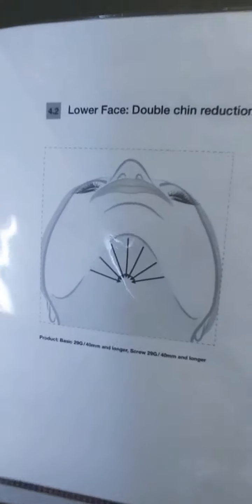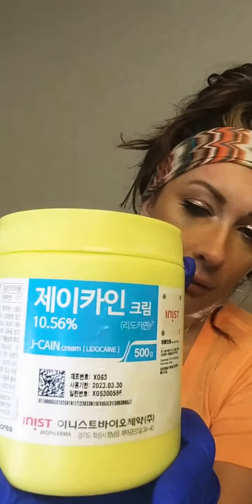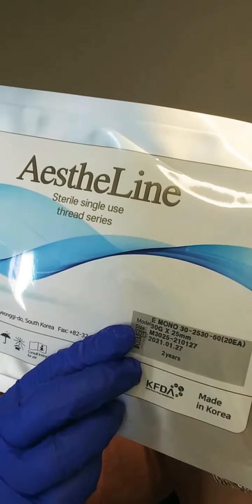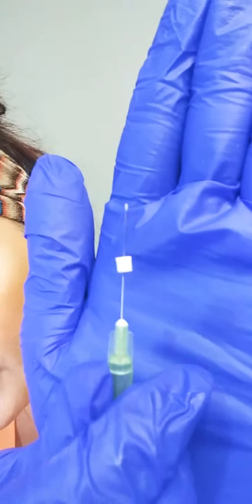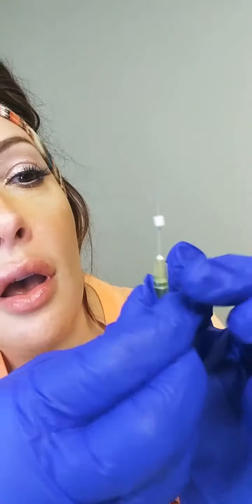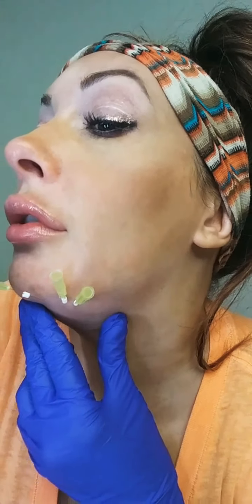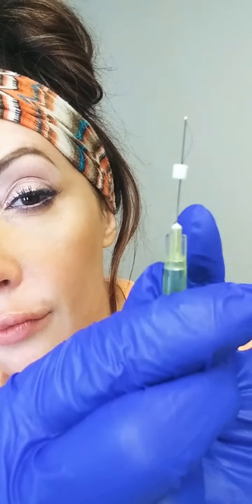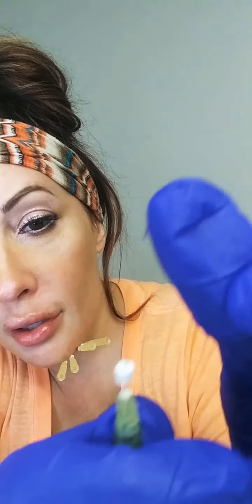PDO Threads on neck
Hey Friends! Today im using 30g 25mm mono pdo threads to help tighten the loose skin around my double chin and neck